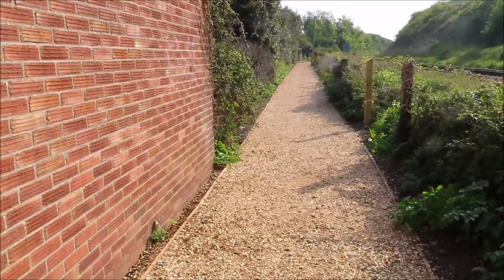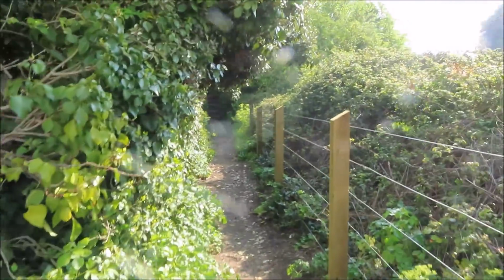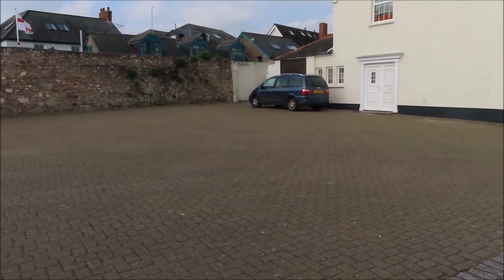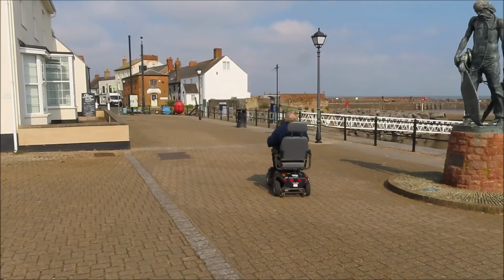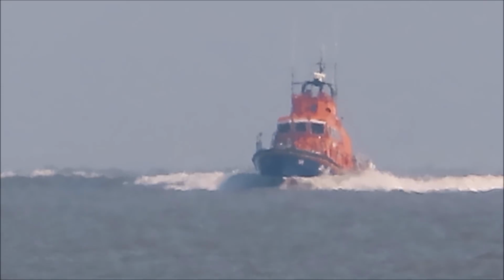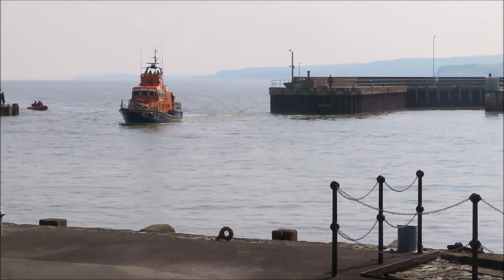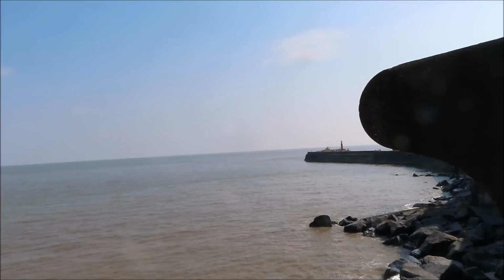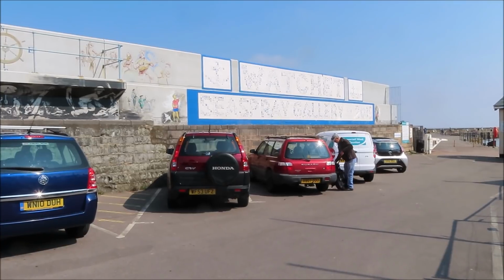WATCHETS RAILSIDE FOOTPATH OPENS AND A BOAT IS LOST AT SEA 1 MAY 2021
Its good to have part of the Railside path open and lets hope the nautical loss is only temporary.
 Lifeboat 14-24 appears to originate from Barry Dock, just 12 miles across the Severn Sea.